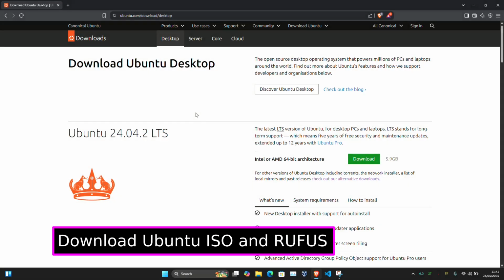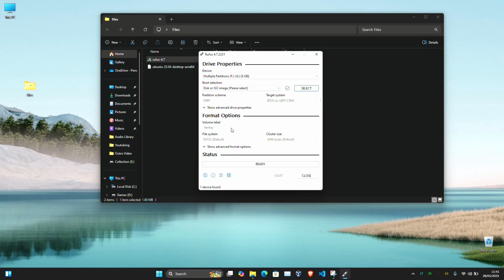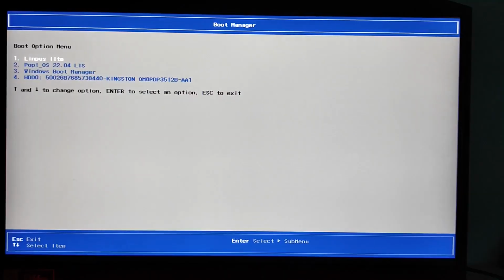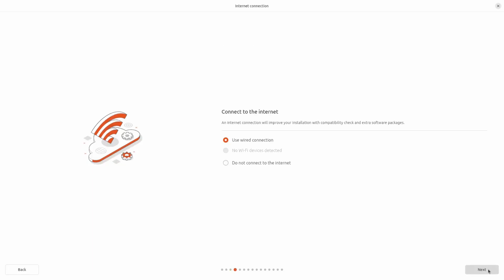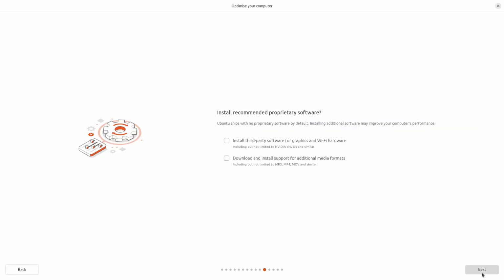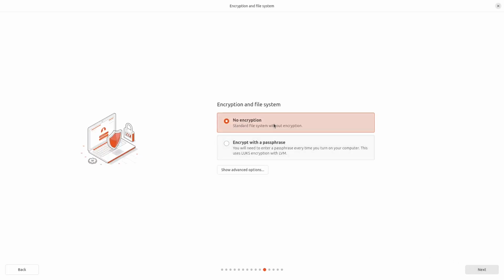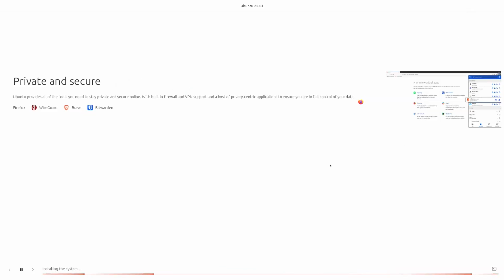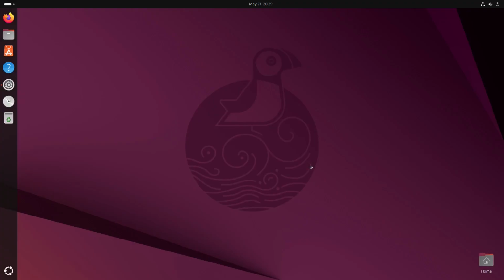How To Remove Windows And Install Ubuntu | LINUX Installation Guide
In this video, I’ll guide you through how to install the latest Ubuntu 25.04 in a simple and beginner-friendly way. We will completely wipe existing Windows 11 and install fresh Ubuntu. Whether you're just starting with Linux or already familiar with open-source software, this tutorial will help you learn, explore, and master your tools with ease.

📚 Topics Covered:
🔹 How to install Ubuntu 25.04
🔹 How to remove windows and install Ubuntu
🔹 How to create a bootable usb using rufus and install Ubuntu 25.04

⏱️ Timestamps:
00:00 - Intro
00:32 - Download Ubuntu 25.04  and Rufus
01:09 - Create Bootable USB with Rufus
02:00 - Boot from USB & Start Installer
02:20 - Ubuntu Installation Process
05:32 - Restart & Complete Installation
05:45 - Post-Install Setup
06:09 - Outro

Recommended Minimum System Requirements:
2 GHz dual-core processor
4096 MiB RAM (system memory) for physical installs.
2048 MiB RAM for virtualised installs.
25 GB (8.6 GB for minimal) of hard-drive space (or USB stick, memory card or external drive but see LiveCD for an alternative approach)
3D acceleration-capable GPU with at least 256 MB of VRAM
1024x768 or higher resolution display
USB flash drive or DVD drive or for the installer media